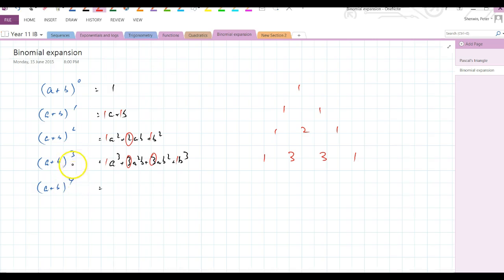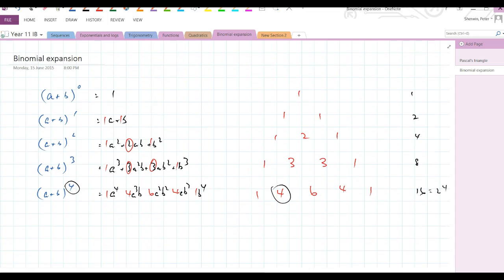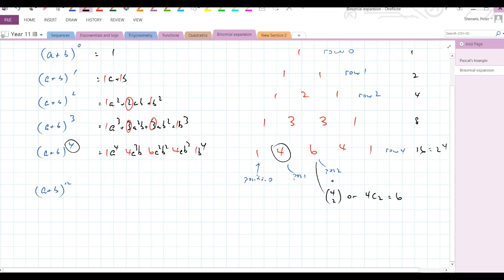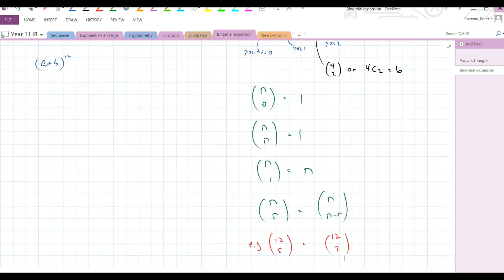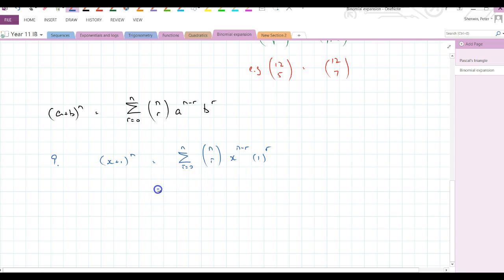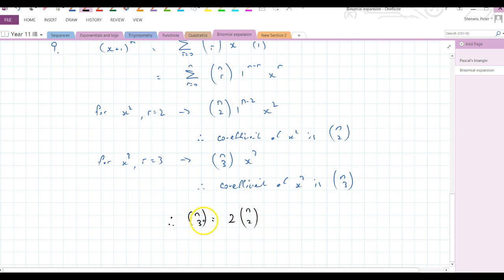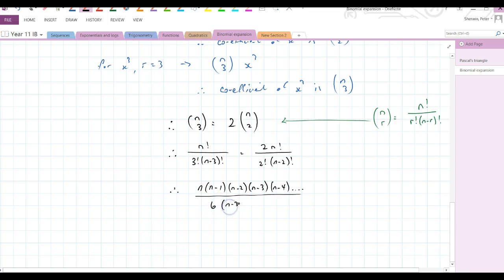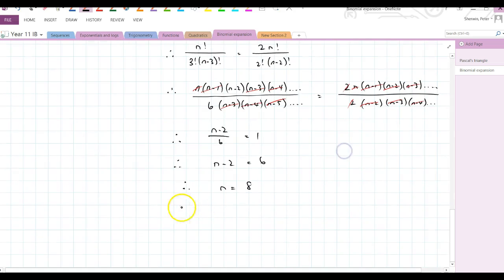The Binomial Expansion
from the ground up, looking at Pascal's triangle etc